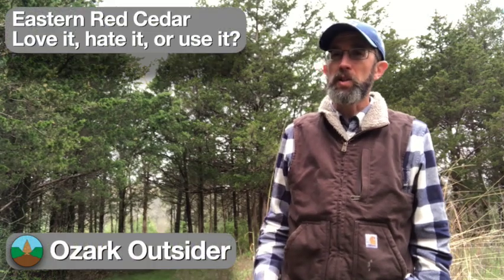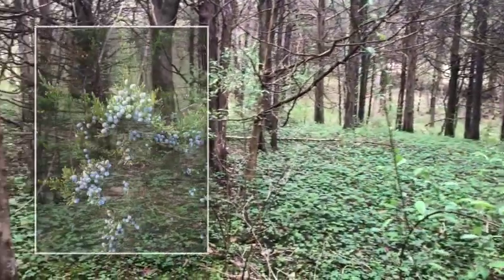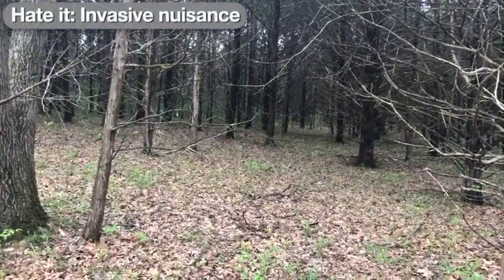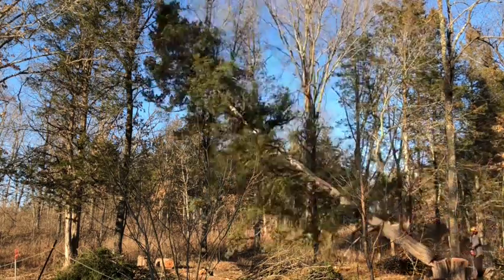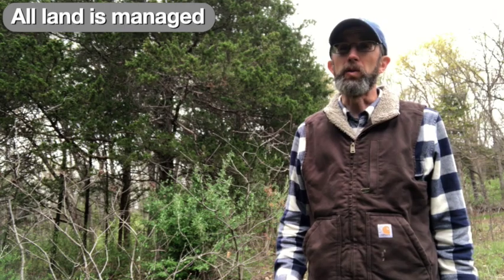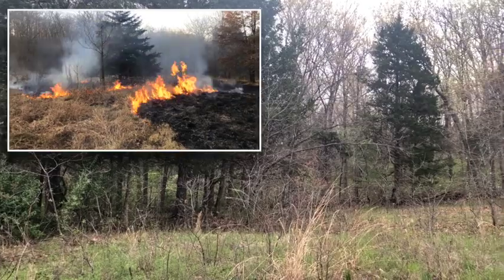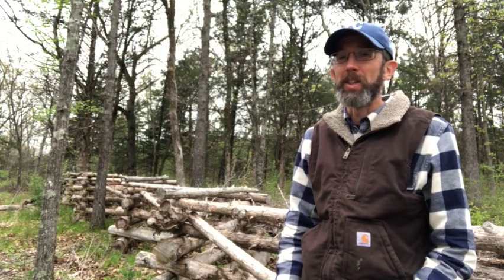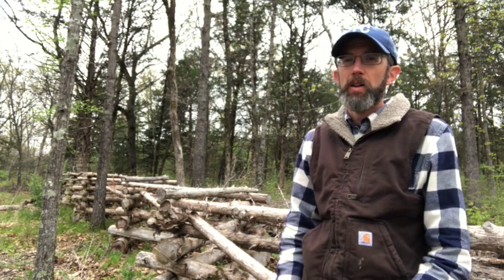Is Eastern Red Cedar a beneficial native, a problematic invasive, or a useful resource?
Is Eastern Red Cedar a beneficial native species, and invasive nuisance, or an economic resource? This tree has become far more abundant across the central and eastern US due to changes in modern human landscape management, and now presents challenges and opportunities to private and public land managers. Should you leave it in place, get rid of it, or manage it for lumber, mulch, fenceposts, and more? We explore three views of cedars and how context can affect perspectives regarding these trees.

Ozark Outsider theme: sample from Rubythroat Reel (written and performed by Eric Reuter on hammered dulcimer)